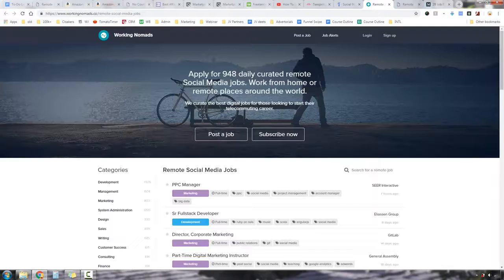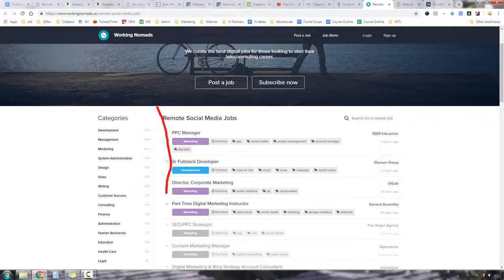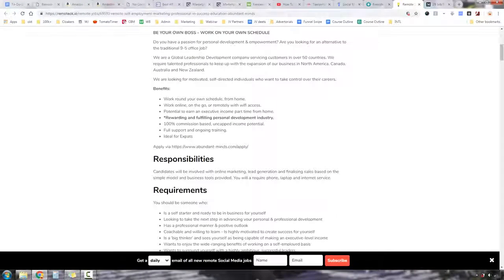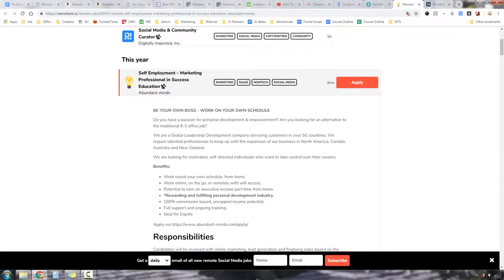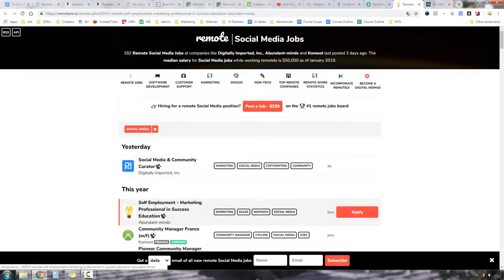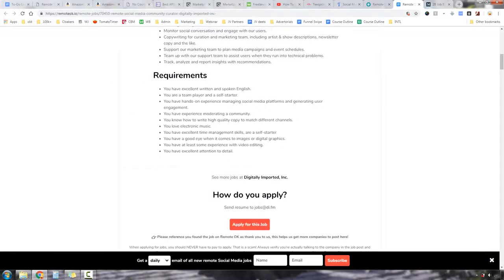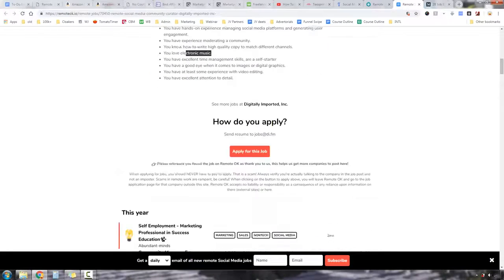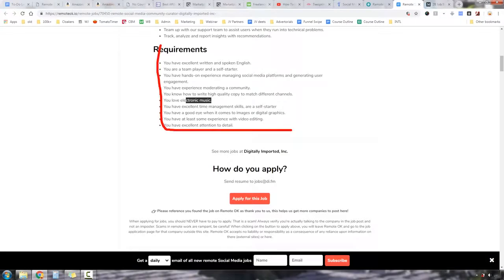BEST WEBSITES FOR REMOTE WORK! ( SOCIAL MEDIA MARKETING JOBS!)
We live in an age of social media that's why digital marketing jobs are on a rise too. If you want to find a social media marketing job wherein you can work remotely, check this out. Here are a few websites where you can the job you're looking for.

Category
People & Blogs